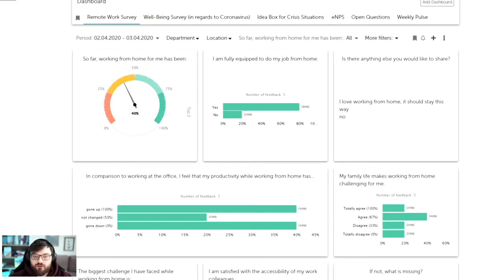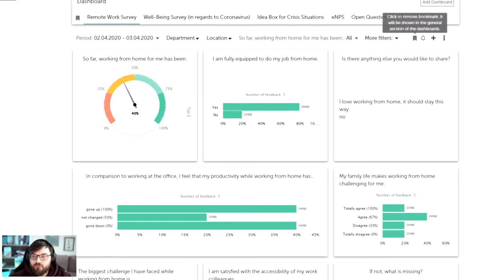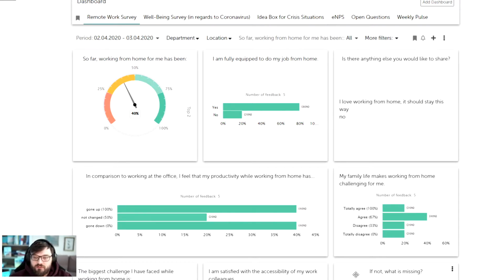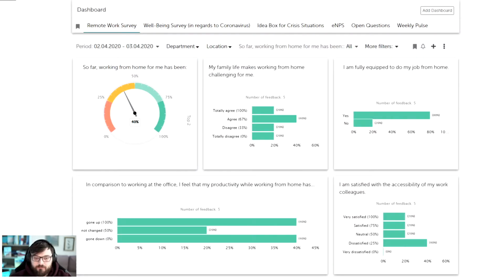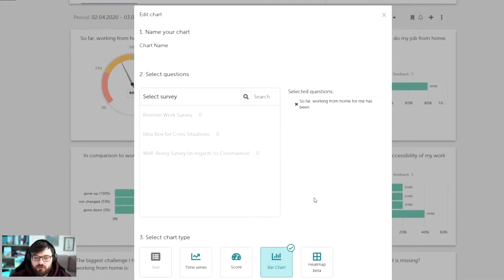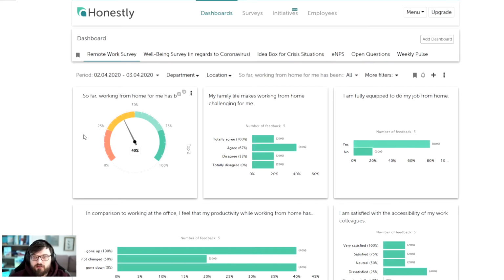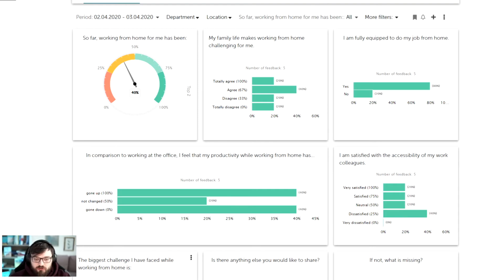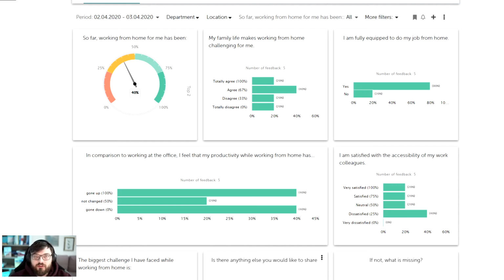Honestly | Custom Dashboard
In this video out Head of People, Jonas Jankus, explains how you can easily customize your dashboards to adjust to your needs. In this case, the he is using the dashboard pertaining to the remote working survey.

Migriert Ihr Team ins Home-Office? Wir können helfen.